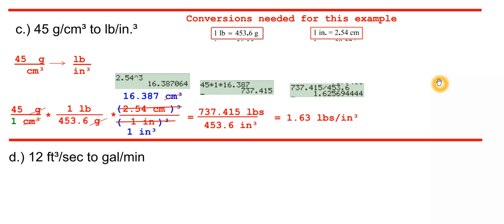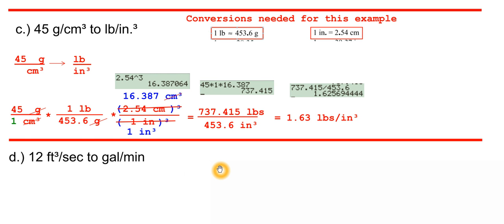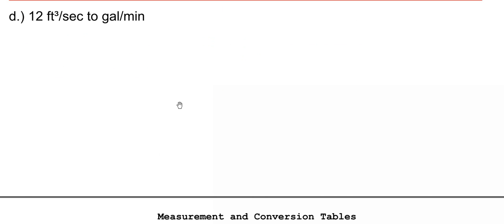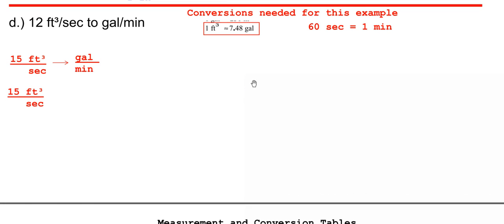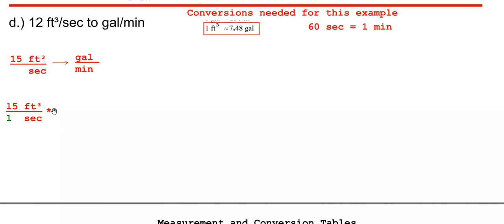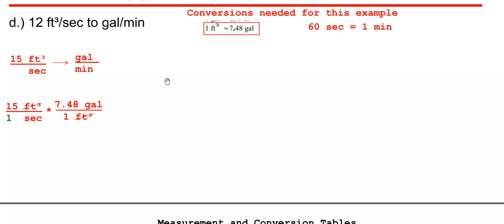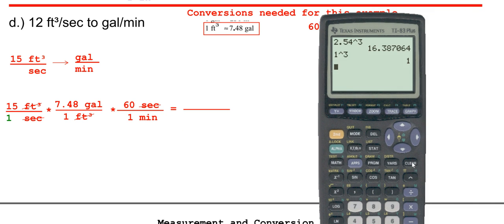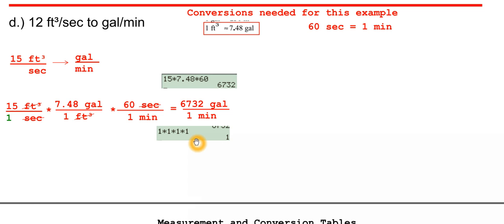Dimensional Analysis Unit Conversion Example d